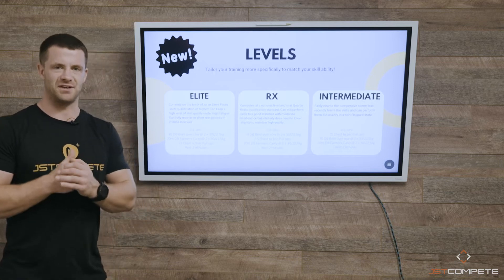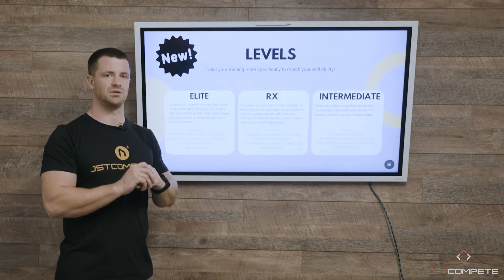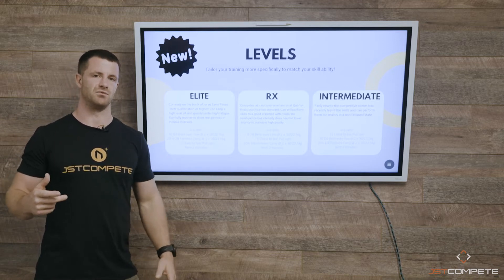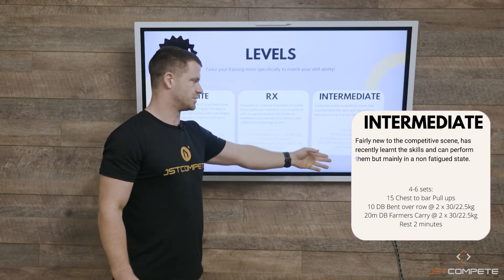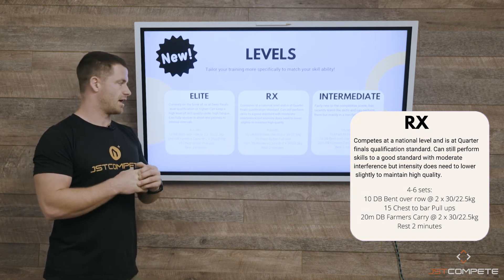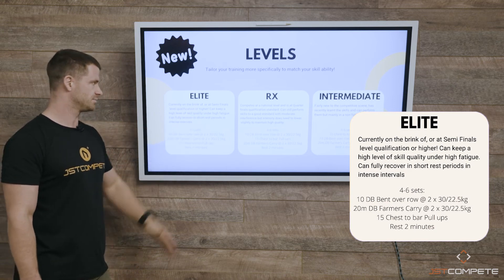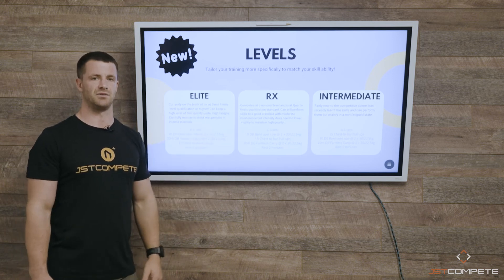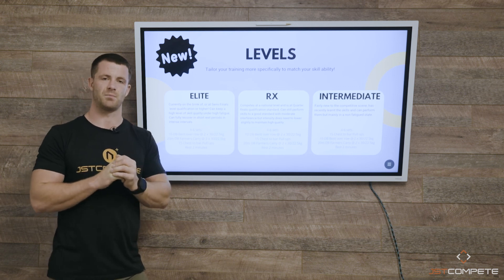*NEW* feature to JST Compete programs! LEVELS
This new feature within our programs will help our athletes further tailor their training depending on their skill level. Making sure every athlete is able to hit the perfect stimulus in every training session!